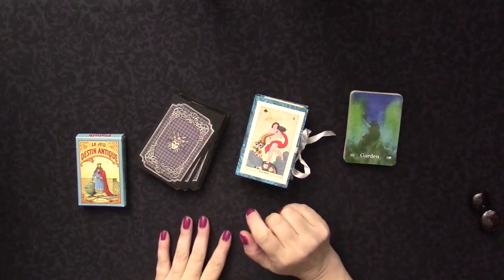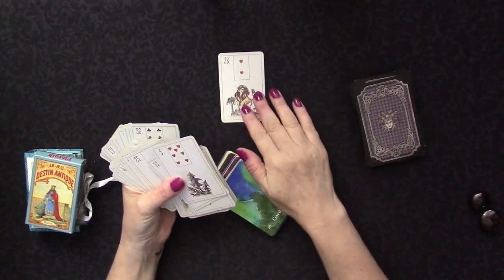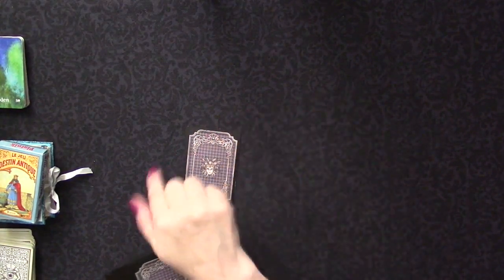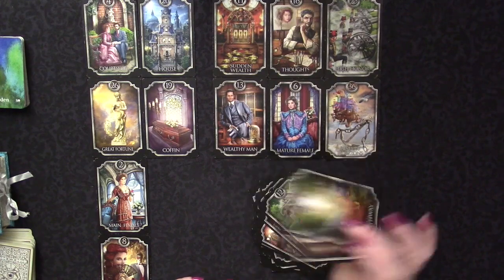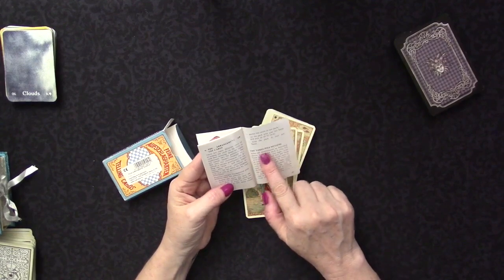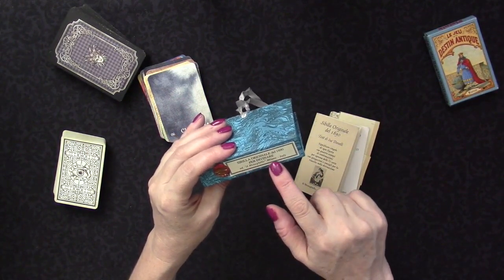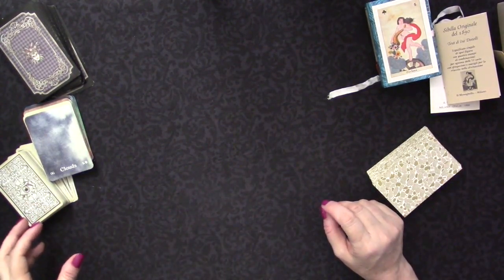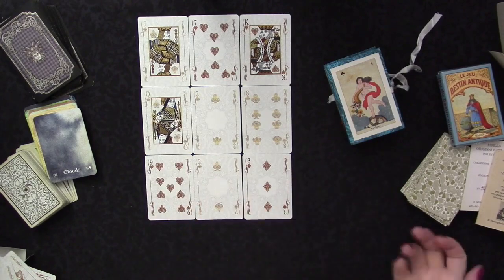Counting Cards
The lovely Malkiel from whom I learned this method is back online! Here is his video on Master Cards:

Kipper Master Cards as taught by Malkiel Rouven Dietrich:
1 Main
2 Main
3 Marriage
4 Meeting
11 Winning Much Money
16 His THoughts
19 Death
20 House
25 High Honor
26 Great Luck
28 Expectations